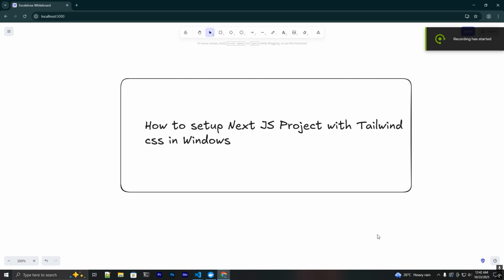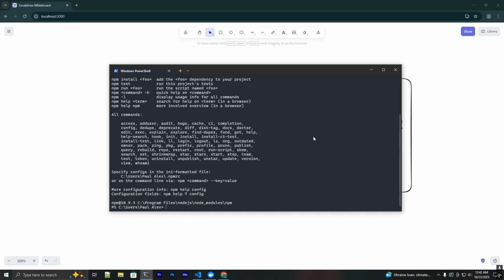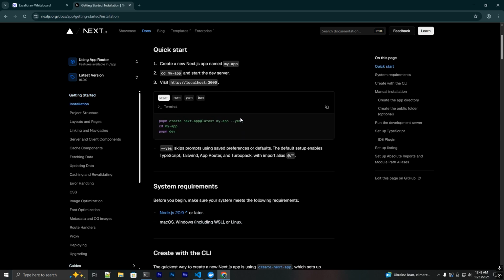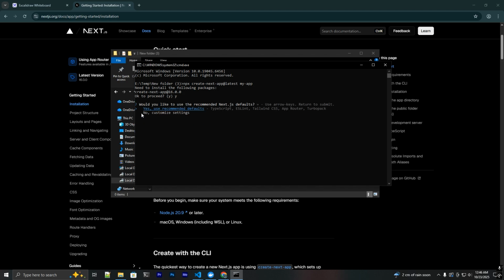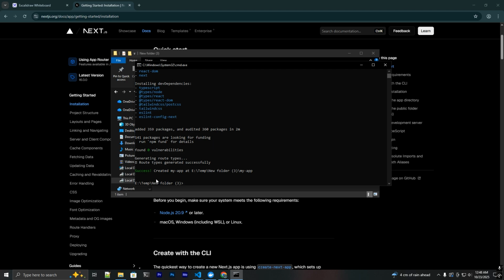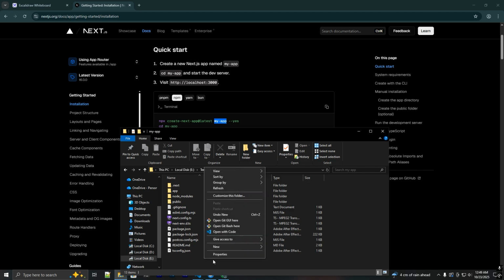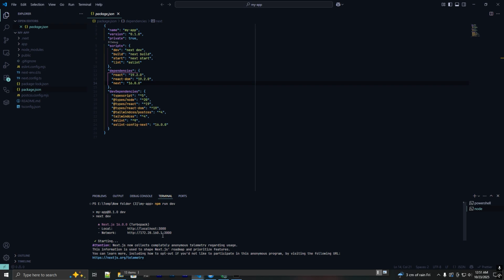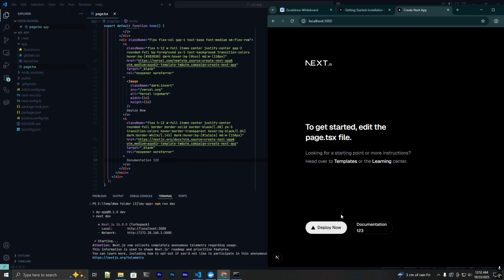How to Setup Next.js Project with Tailwind CSS on Windows | Step-by-Step Guide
Learn how to set up a Next.js project with Tailwind CSS on Windows in this easy step-by-step tutorial. 🚀
In this video, we’ll cover everything from installing Node.js and creating a new Next.js app to configuring Tailwind CSS for responsive design and fast UI development.